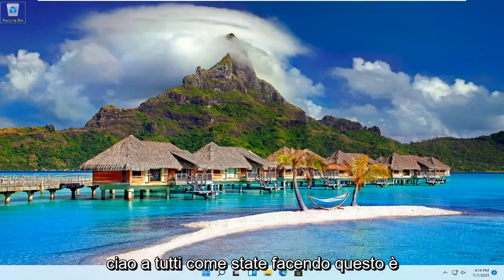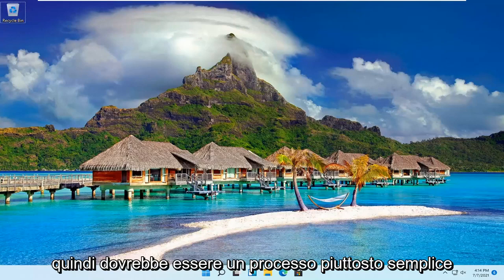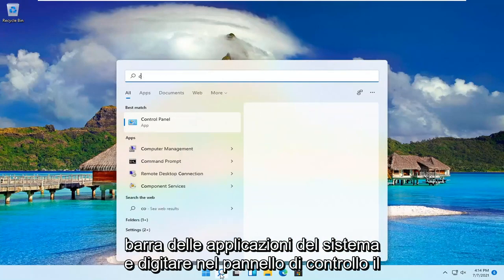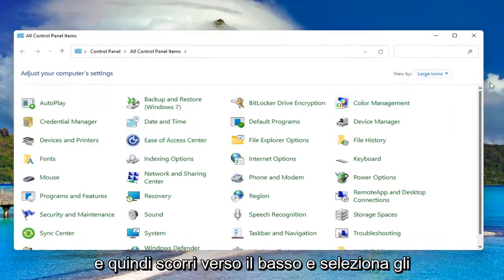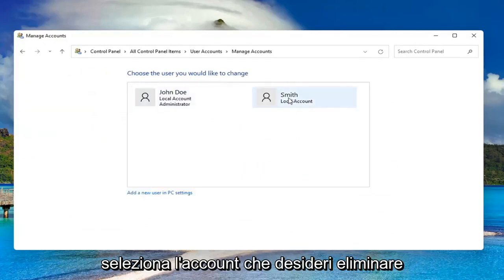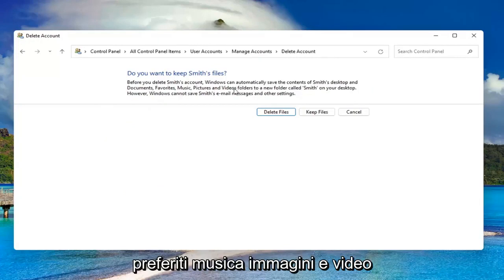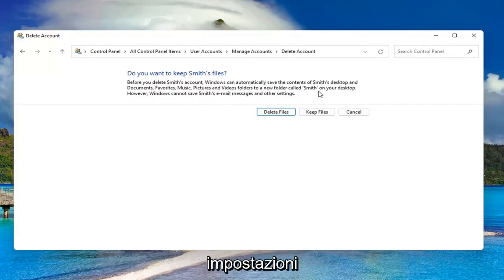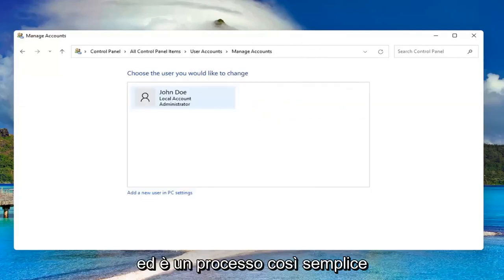Come eliminare account Amministratore su Windows 11?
Come eliminare/rimuovere l'amministratore e l'account utente standard Windows 11.

Se devi estendere o limitare il controllo utente su un dispositivo, puoi completare rapidamente questa attività modificando il tipo di account ed ecco come su Windows 11.

Problemi affrontati in questo tutorial:
cancella account windows 11
elimina l'account amministratore di Windows 11
Impossibile eliminare l'account Windows 11
elimina account da windows 11
elimina l'account ospite Windows 11
come eliminare account Windows
come eliminare l'account Windows sul laptop
elimina account su windows 11
eliminare altri account utente Windows 11
elimina account pc windows 11
cancella account utente windows 11
elimina account Microsoft Windows 11

In Windows 11 sono disponibili due tipi di account principali per gli utenti, inclusi amministratore e utente standard, ognuno dei quali offre un diverso set di privilegi per utilizzare un dispositivo e le app. Il tipo di amministratore fornisce il controllo completo del sistema, il che significa che gli utenti possono modificare le impostazioni a livello globale, installare app, eseguire attività con privilegi elevati ed eseguire praticamente qualsiasi cosa.